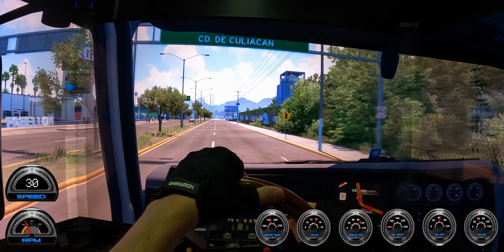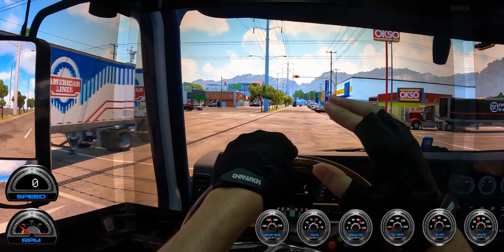MEXICO MAP ! Cruising Reforma Map in a Mack Pinnacle